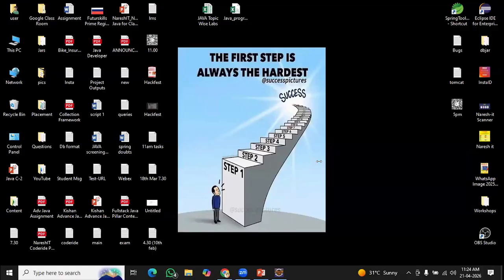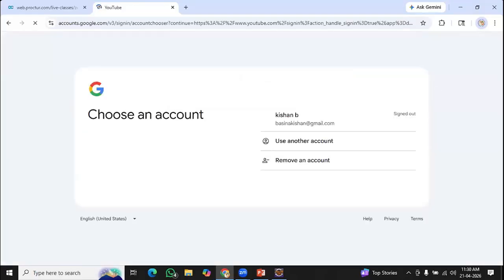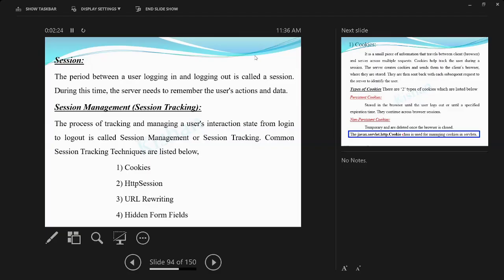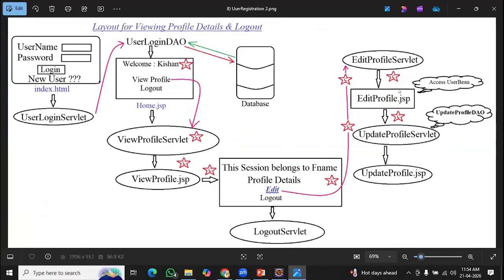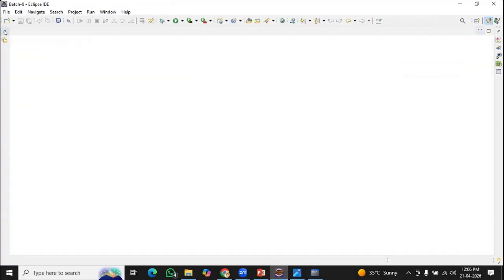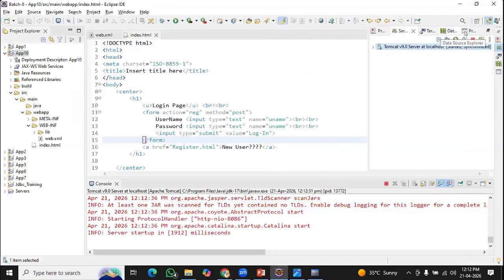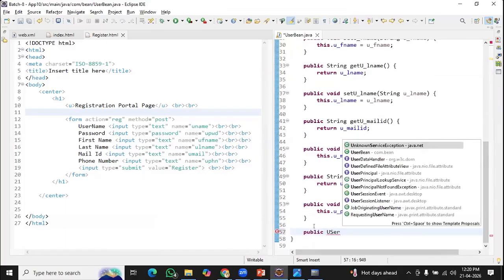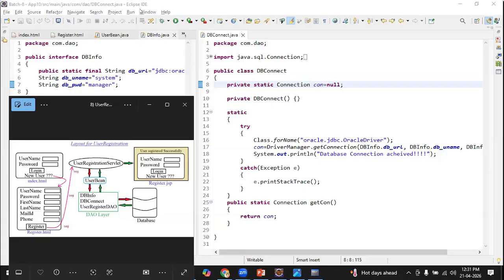DAY34 2026 04 21 00 45 08